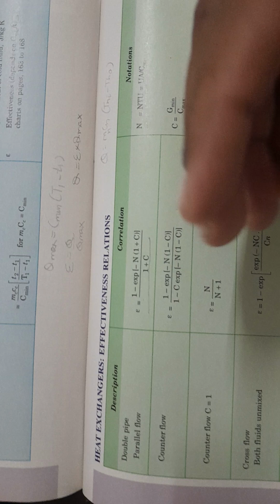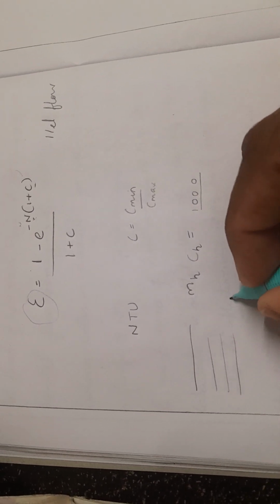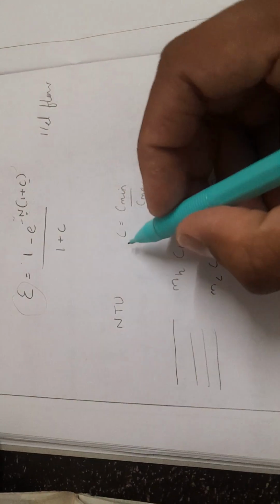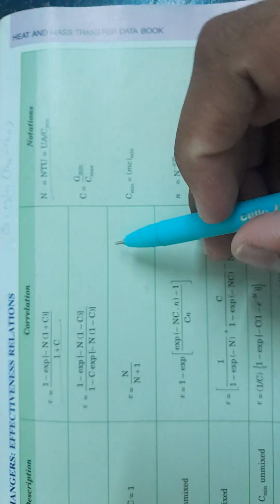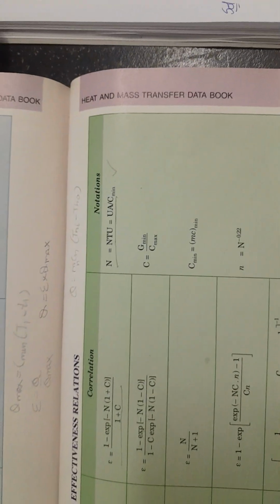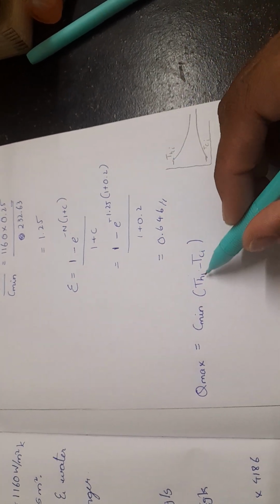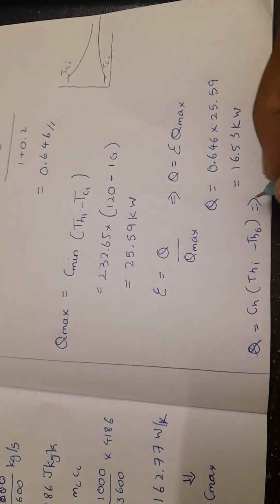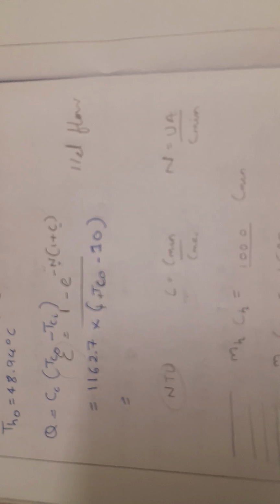NTU Method | Heat Exchangers